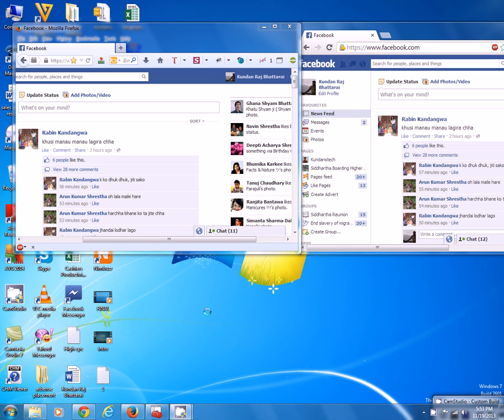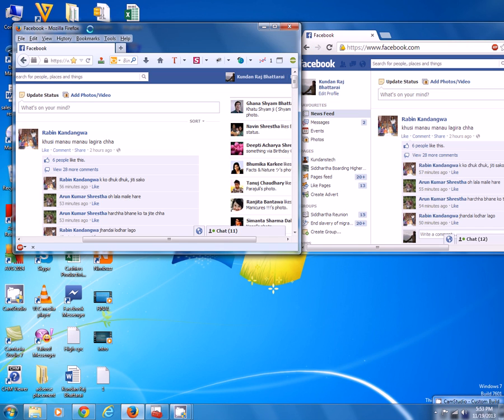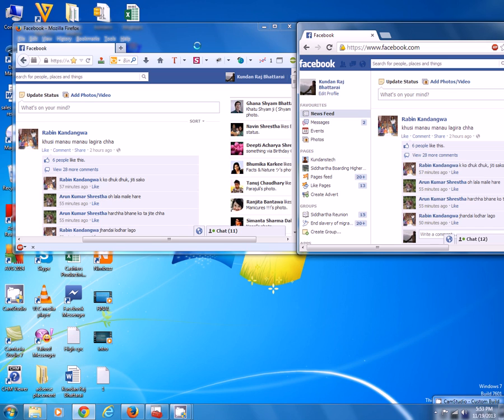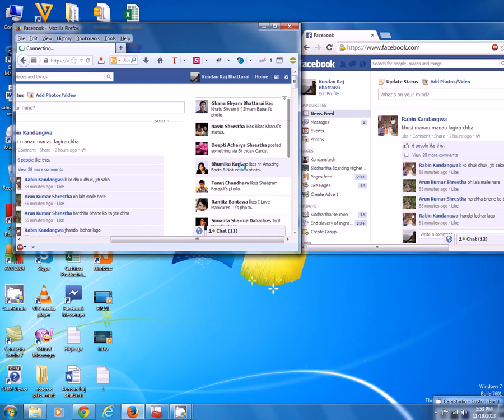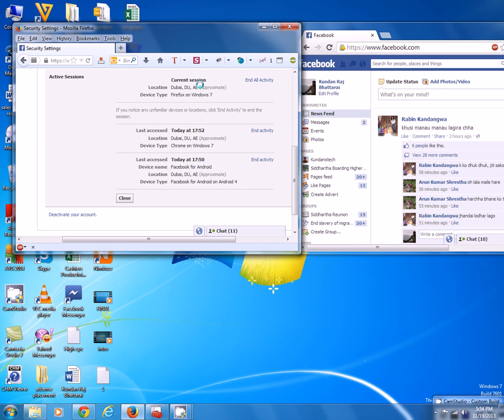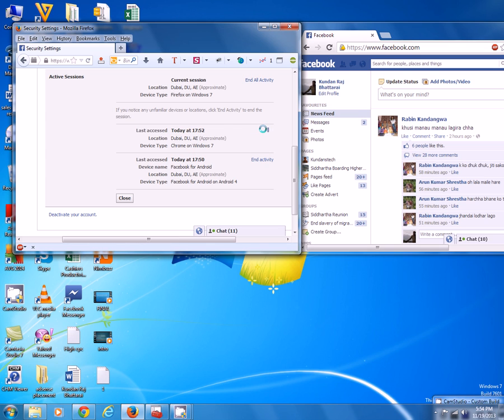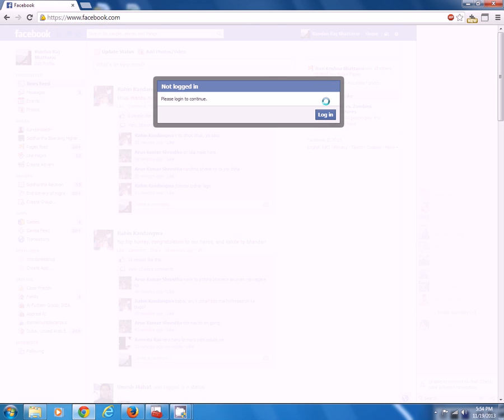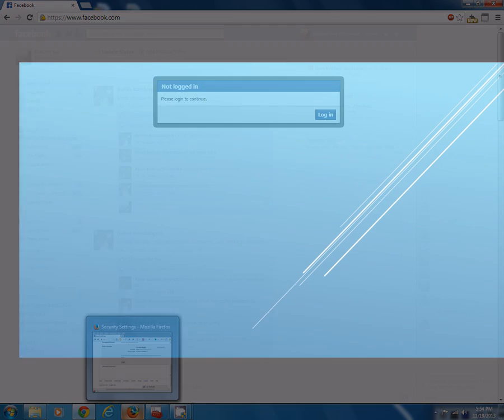Facebook Tutorials How to log out from facebook account from any other device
Log out Facebook from any other computer